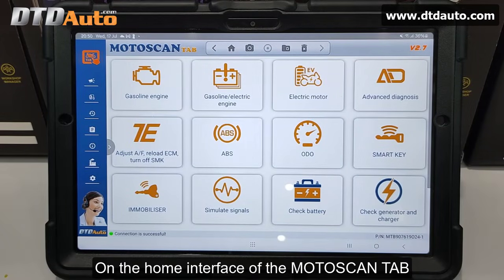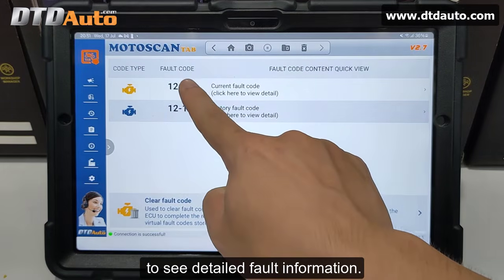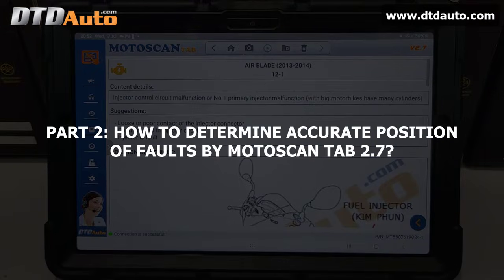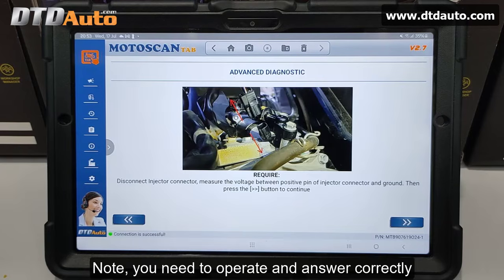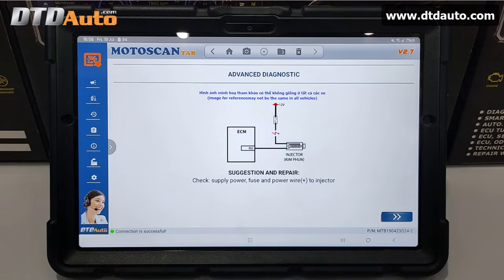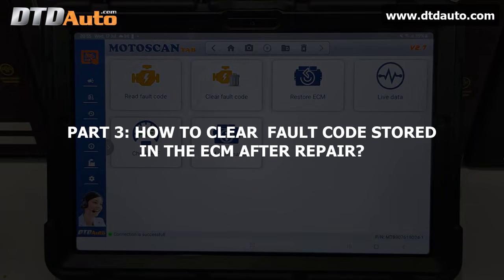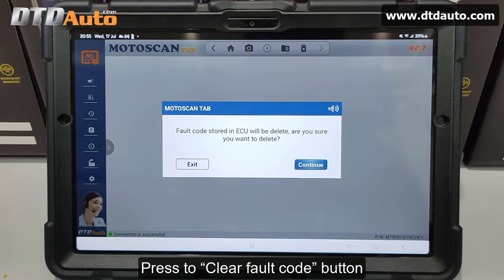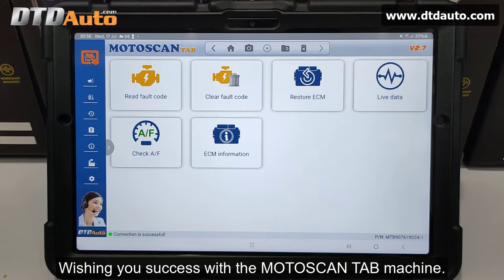How to read, clear fault codes and repair a FI Motorcyle by Motoscan Tab 2.7? [FI system video 4]